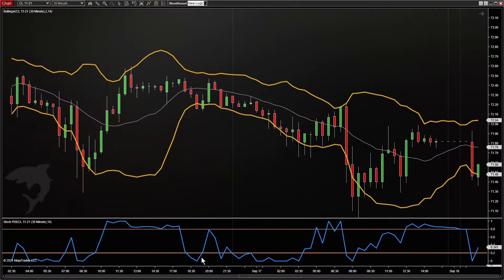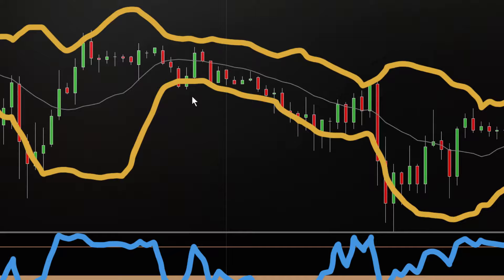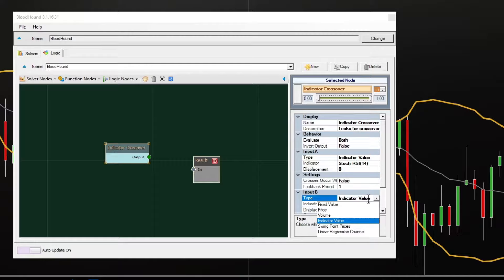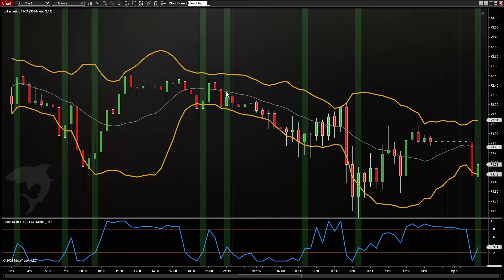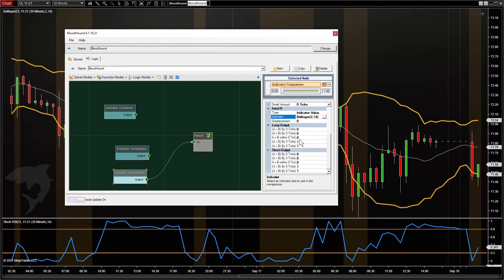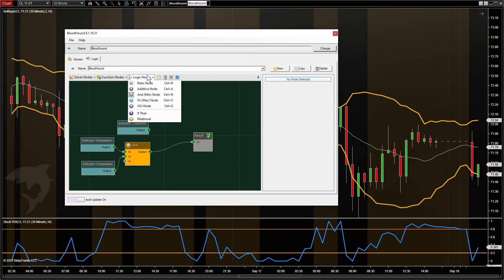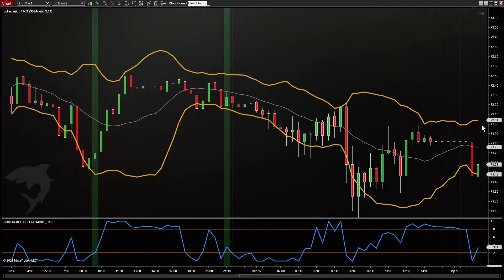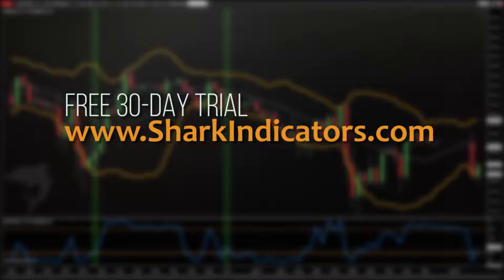BloodHound Example - StochRSI & Bollinger Range